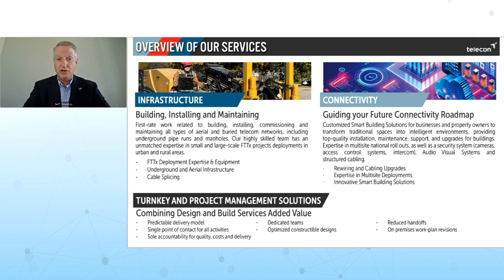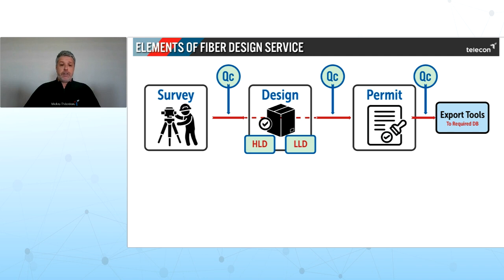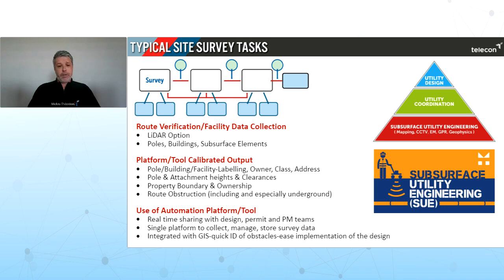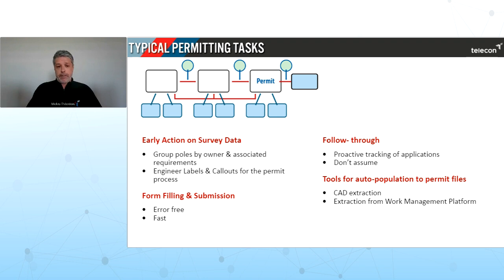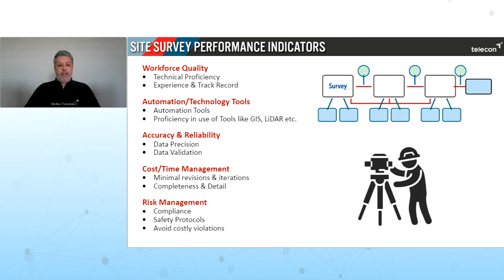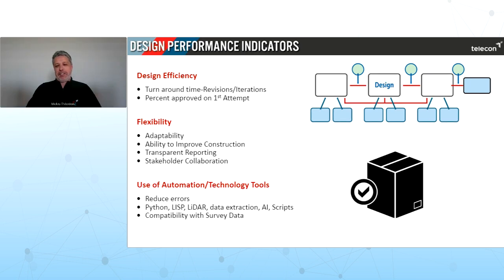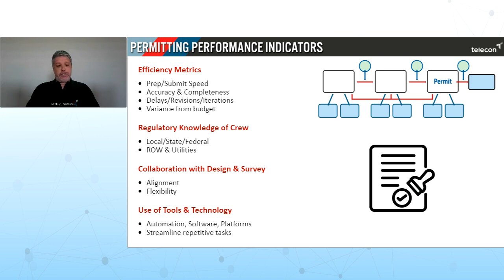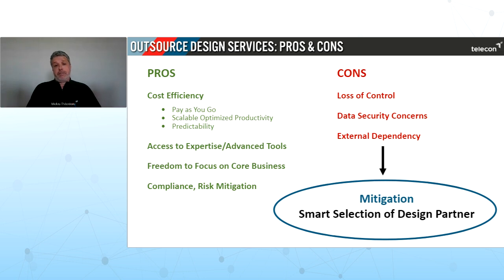Webinar: Fiber Design Services The First Step to Getting Everything Right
Whether you’re new to fiber builds or managing national-scale rollouts, this session covers:

✔️ The 3 core elements of fiber network design
 ✔️ KPIs that drive better execution
 ✔️ Automation’s role in improving performance
 ✔️ When to outsource vs. keep design in-house

📌 Presented by Jeff Houston and Mickey Thibodeau of Telecon, this expert-led session is packed with insights for anyone involved in planning or deploying fiber infrastructure.